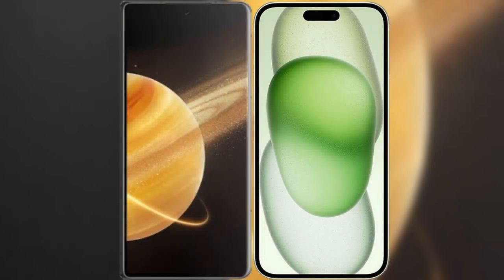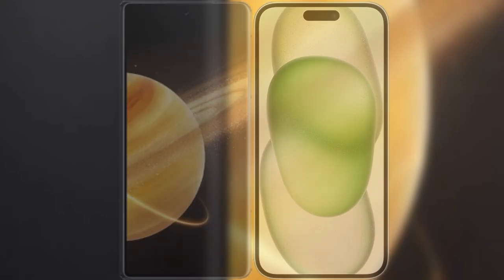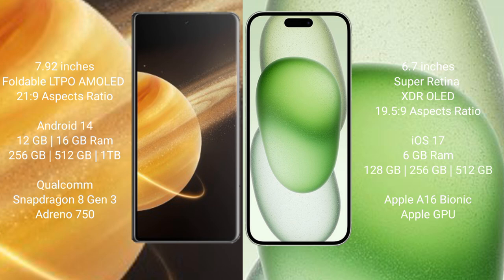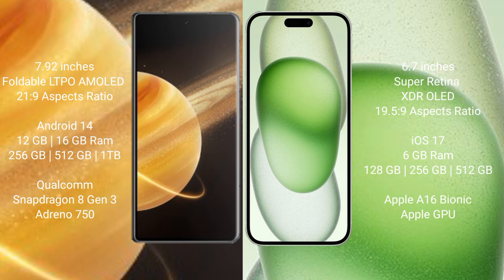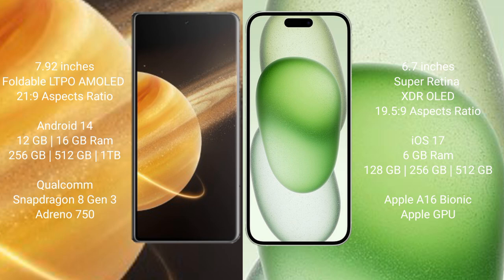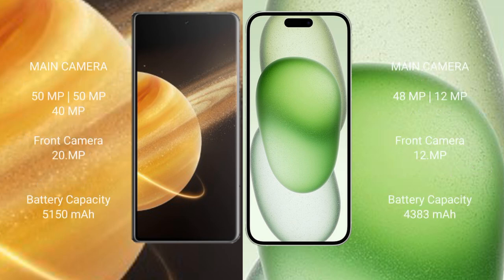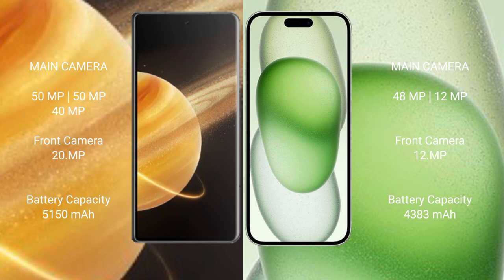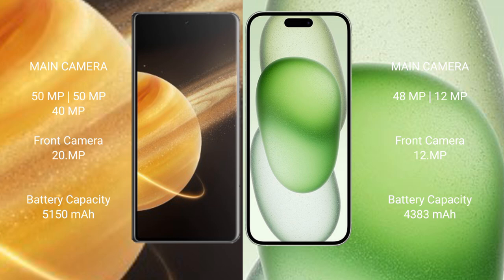Honor Magic V3 vs iPhone 15 Plus Review